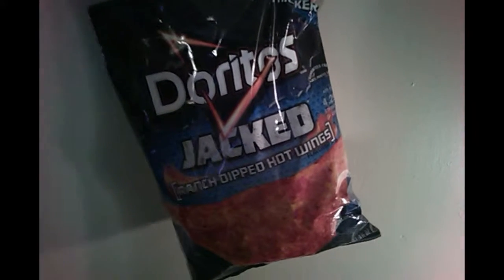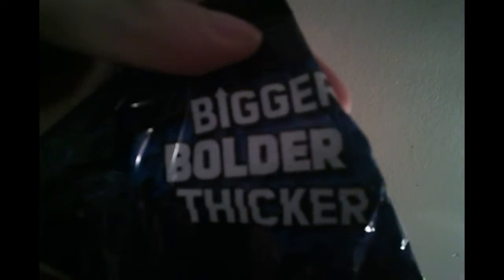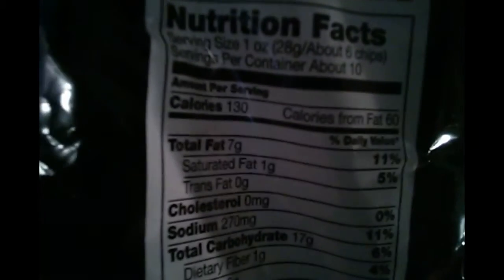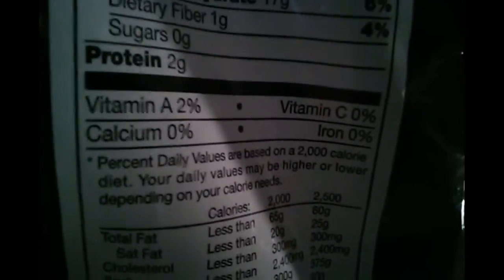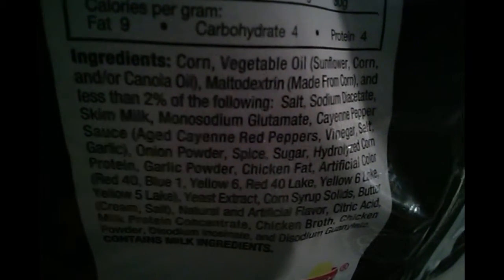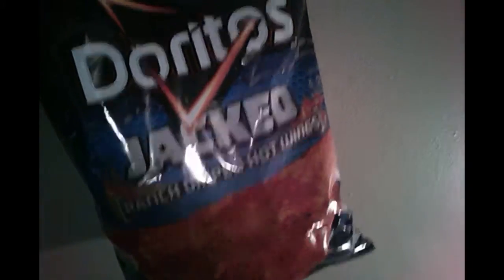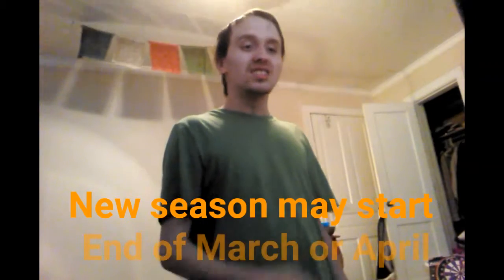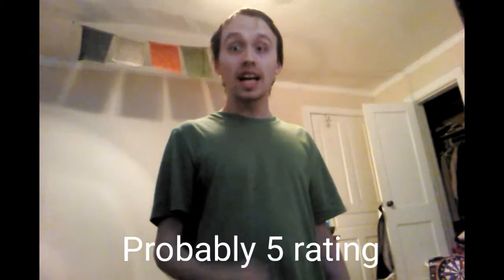JFR Season 2 Episode 10- Doritos jacked ranch dipped hot wings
My Review of Doritos Jacked ranch dipped hot wings